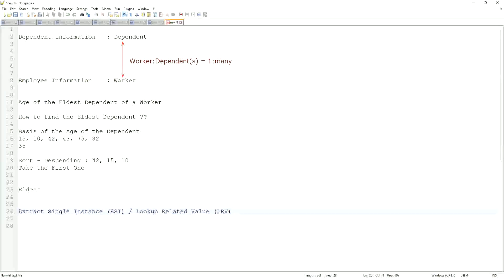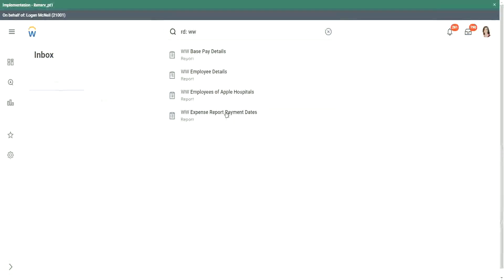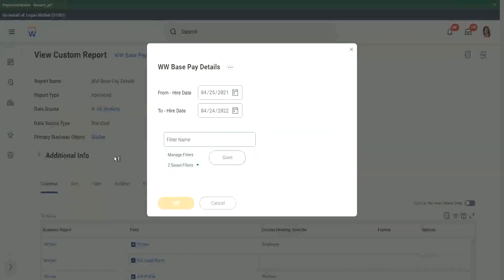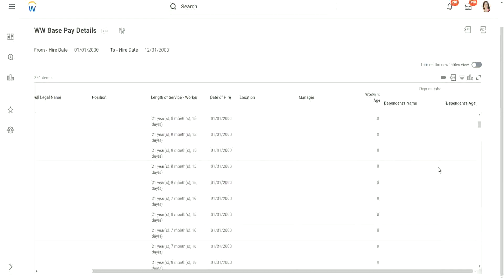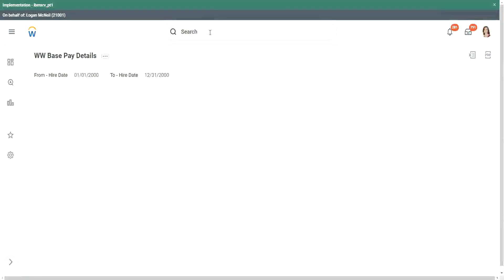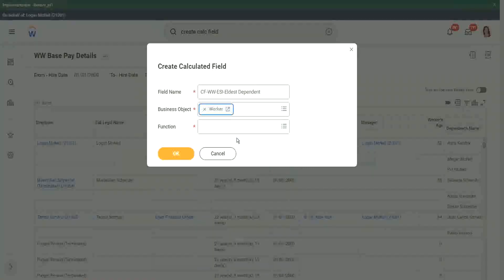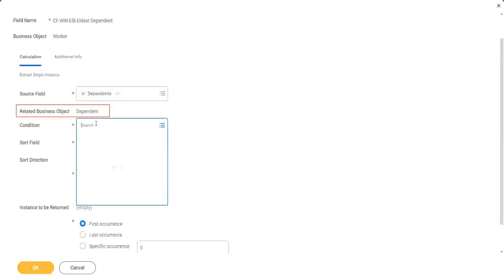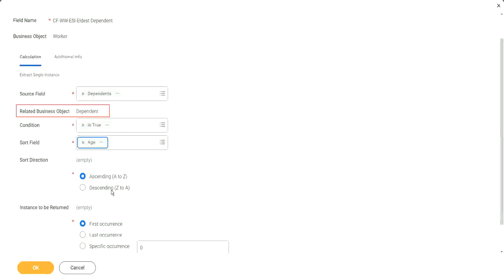Calculated Fields Base Pay Details In Workday HCM